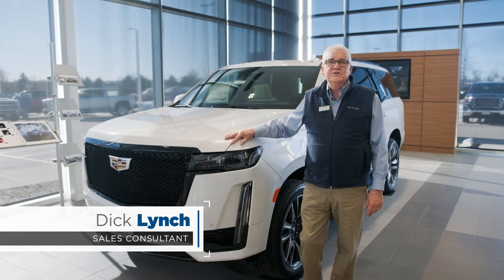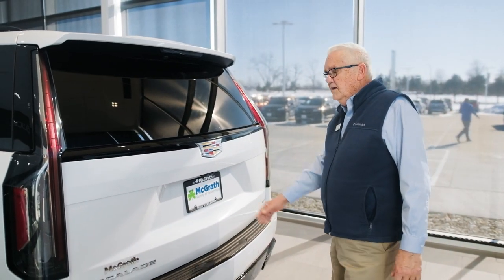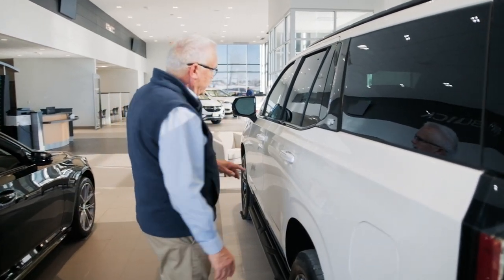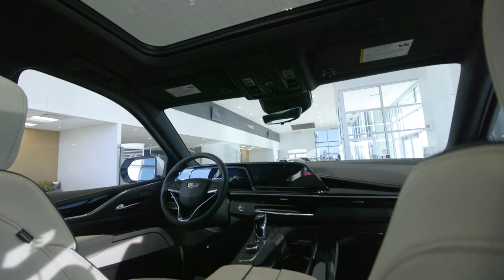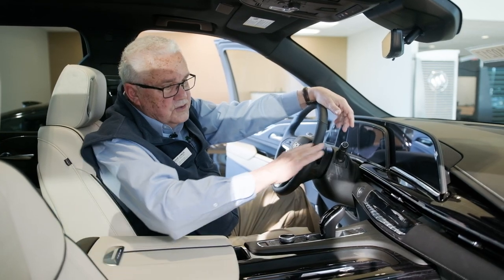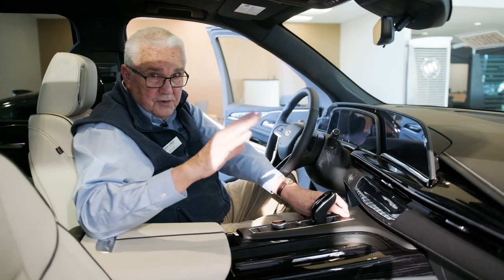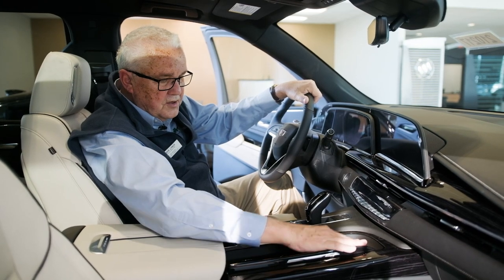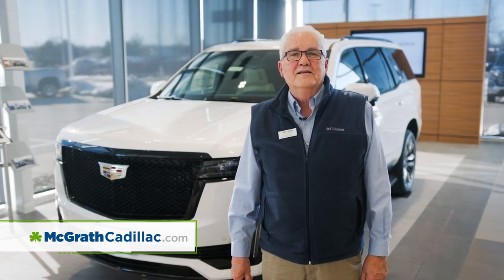2021 Cadillac Escalade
There is truly no other vehicle that matches the amazing features of the 2021 Cadillac Escalade, and here our sales representative Dick Lynch shows off the best of those features